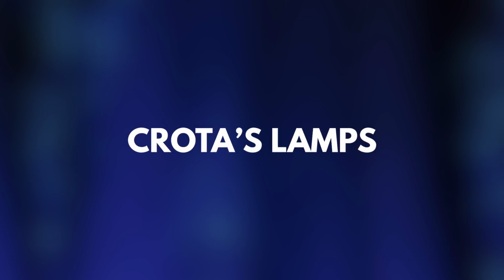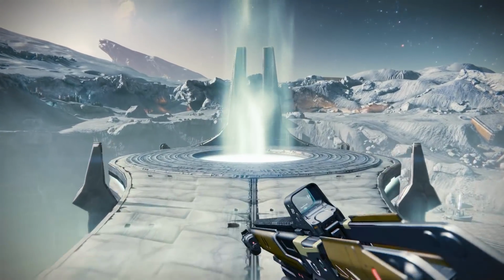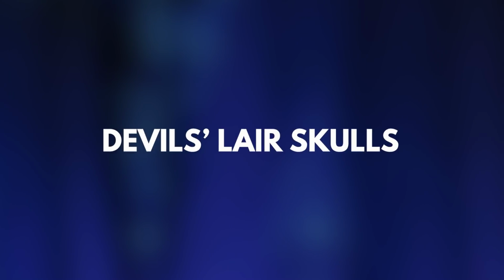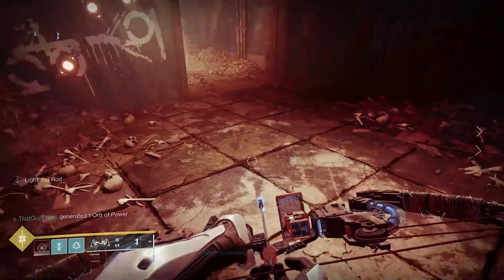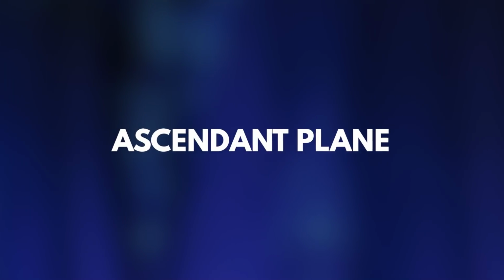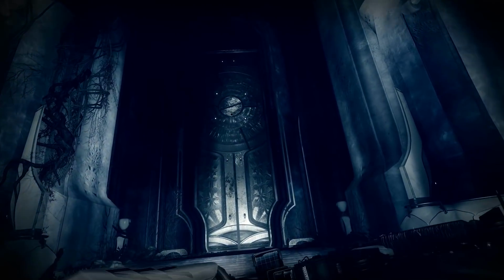5 Creepy Destiny Locations With TERRIFYING Backstories!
Hey Guardians! Today we have some of Destiny's most terrifying locations! From Haunted Forest to the Hellmouth's Abyss.. you wont want to miss this spooky celebration.

“Destiny 2 Festival Of The Lost"
“Destiny 2 Most Terrifying Locations"
“Destiny 2 Halloween Event"
“Destiny 2 Top 5"

Im Evade and ill catch ya in the next one